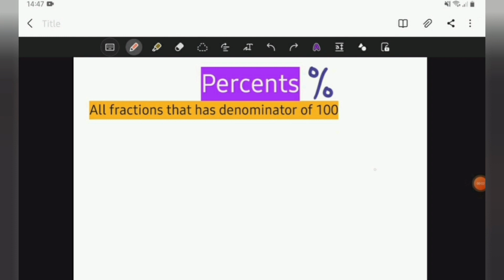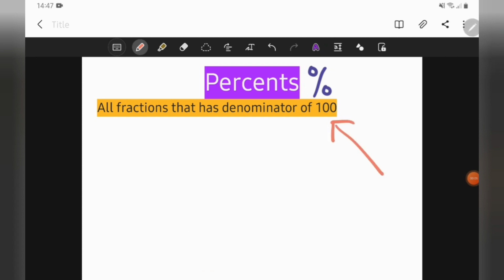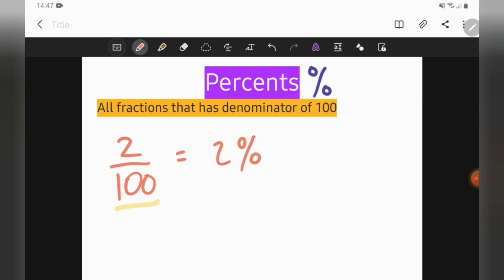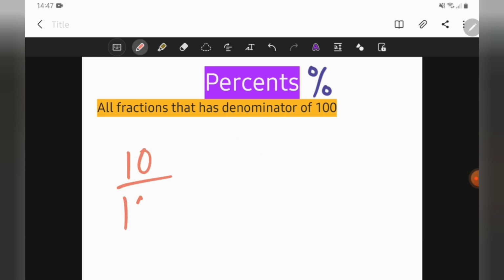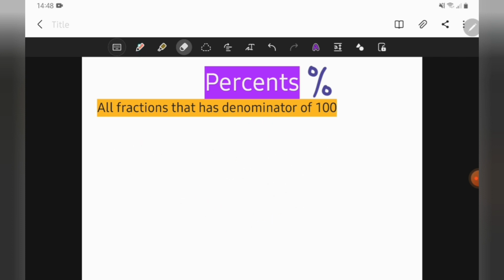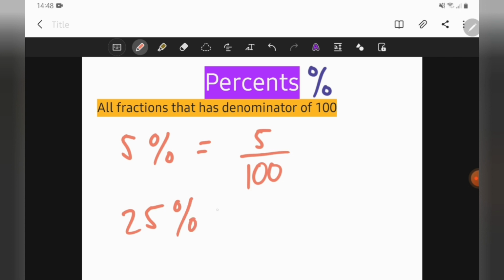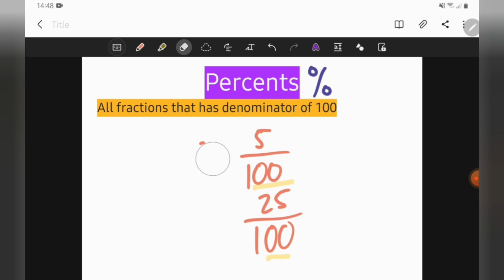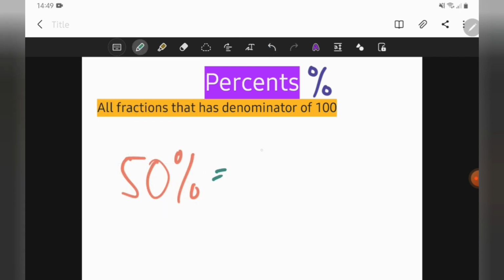DECIMAL TUTORIAL MATH | CONVERTING PERCENT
Welcome to Math Tutorial with Mr. Felix! If you need help how to understand decimal, you are in the right place!

This math tutorial will help you to easily convert percent to decimal/fraction or vice versa with a quick and simple steps.

About Fabulous Class channel offers math tutorial, learning tips, creative teaching ideas, and Teacher's Show podcast. Videos can be used to introduce content or as a study tool. All of you can use this in many different ways. All is free.

Follow Mr. Felix on Twitter: @FelixTherik

Hopefully this video can help you to understand more about certain topics, and have a great day!